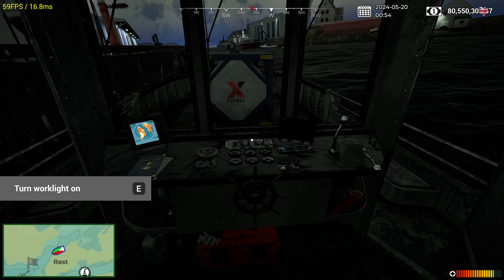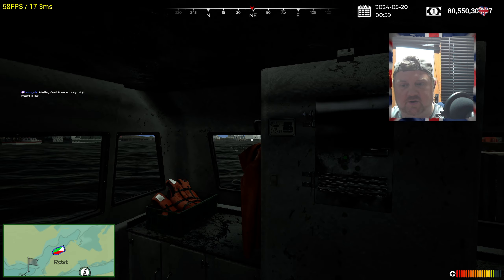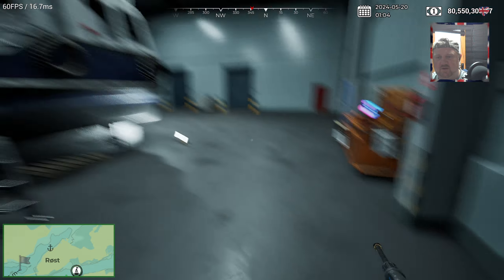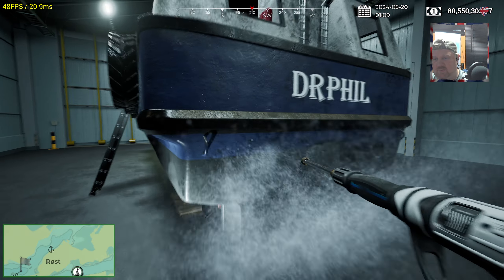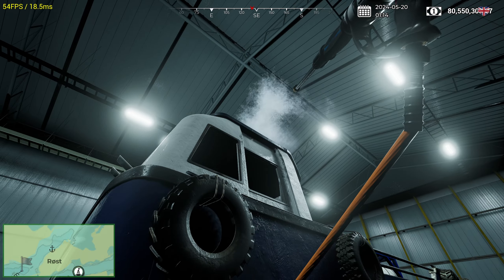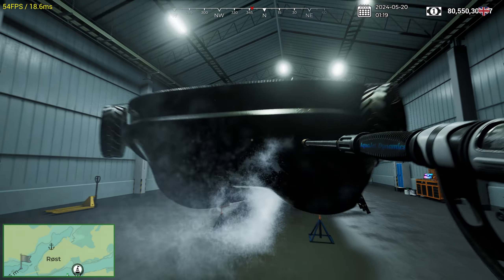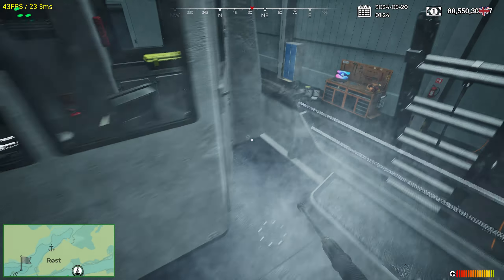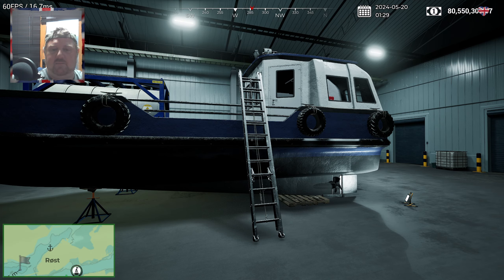Jet Washing My Boat | Ships at Sea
𝙒𝙚𝙡𝙘𝙤𝙢𝙚 𝙩𝙤 𝙎𝙞𝙢 𝙐𝙆 the Birthplace of Ultimate Realism!

Unlike most YouTube channels we're not trying to influence you!  HONESTLY!  That's why we make GAMEPLAY REVIEWS.

WHAT IS A GAMEPLAY REVIEW Exactly?
A gameplay review is a type of video content where a reviewer plays a video game and provides their analysis, opinions, and critique of various aspects of the game.

The purpose of a gameplay review is to give viewers an in-depth look at the game's mechanics, graphics, story, gameplay experience, and overall quality & NOT to influence you, but allow you to make up your own mind.

🙏 𝐖𝐞 𝐍𝐞𝐞𝐝 𝐘𝐎𝐔𝐑 𝐒𝐮𝐩𝐩𝐨𝐫𝐭 𝐈𝐅 𝐰𝐞 𝐚𝐫𝐞 𝐆𝐨𝐢𝐧𝐠 𝐭𝐨 𝐒𝐮𝐫𝐯𝐢𝐯𝐞